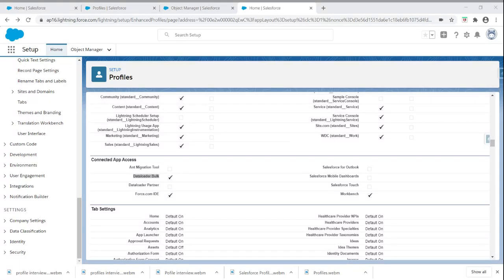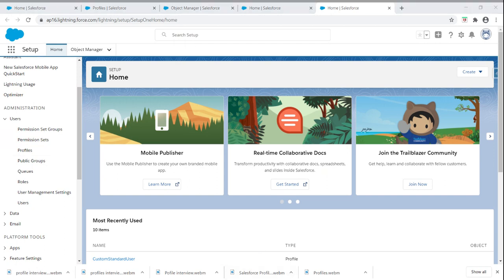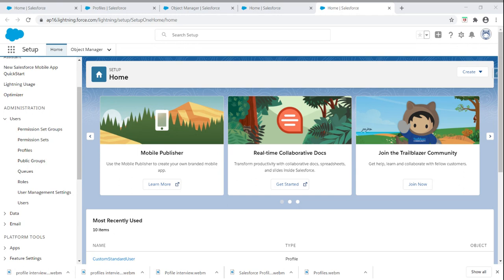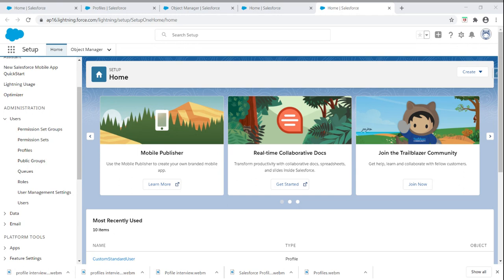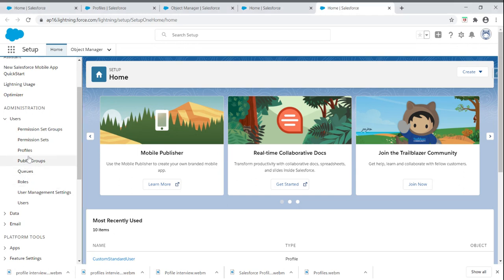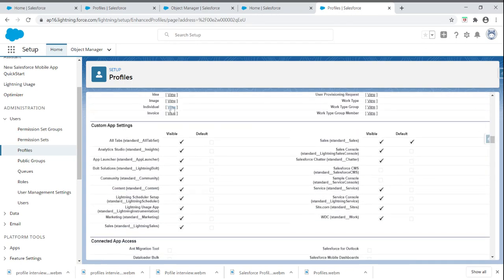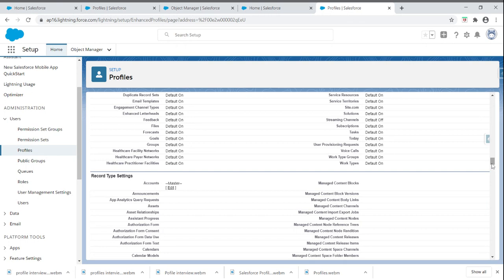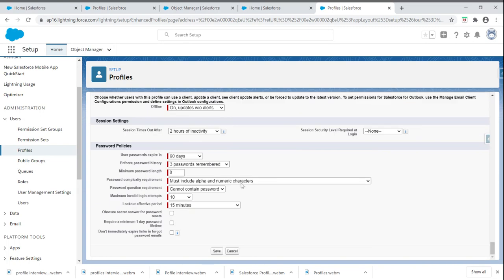Salesforce Testing Salesforce Interview questions about Profiles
This video made for Salesforce Tester . here we discuss interview question and answers related to profiles